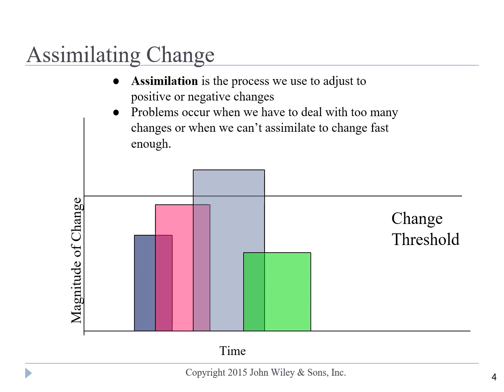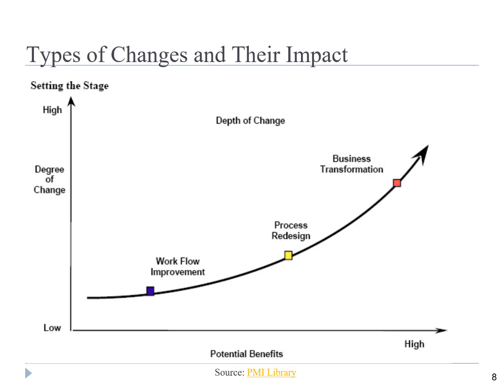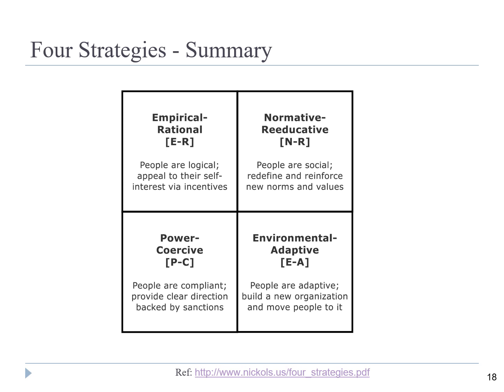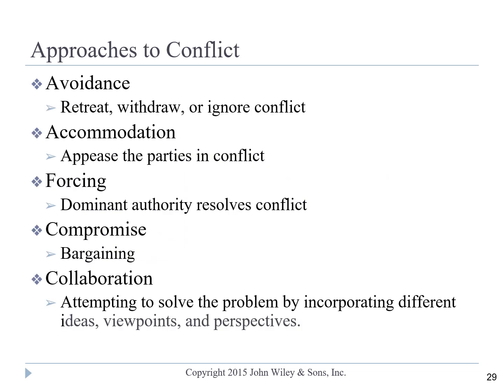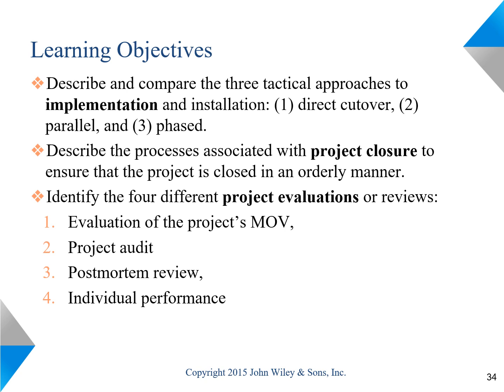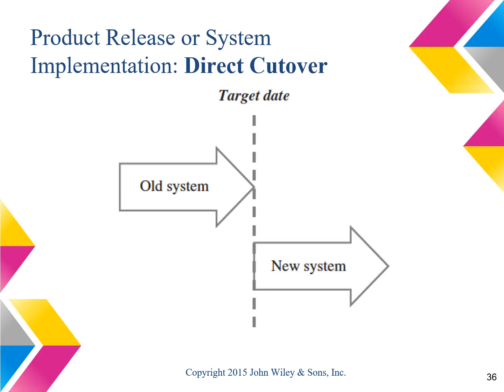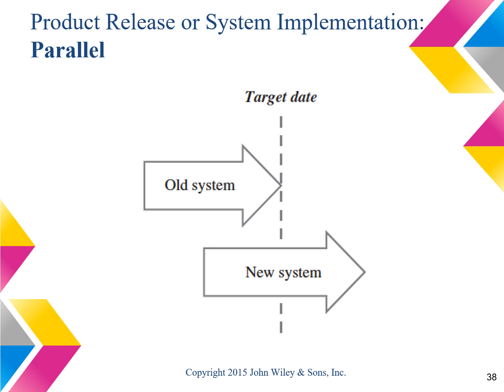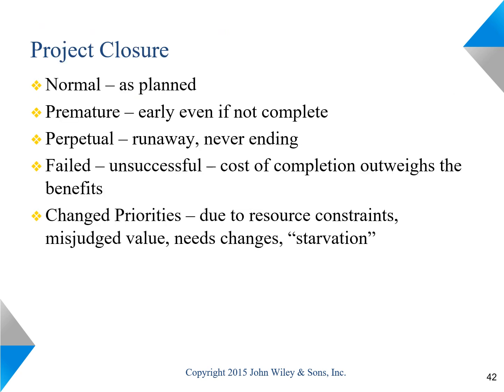HAP 713 Chapter 11 Lecture